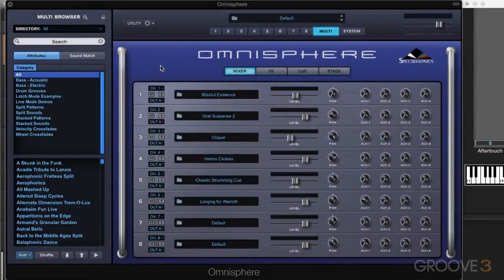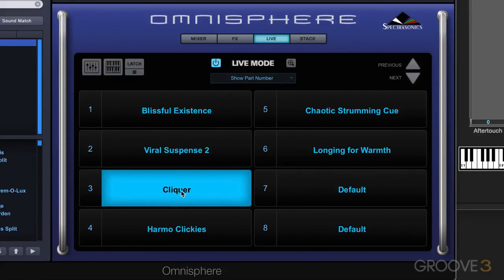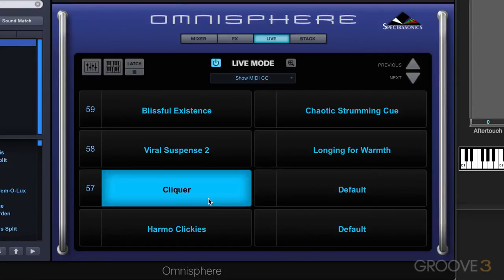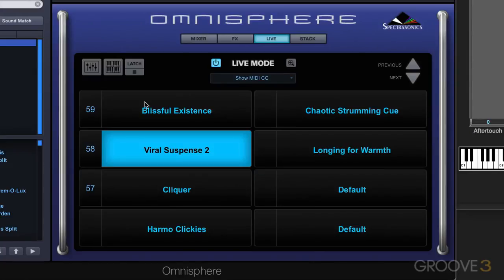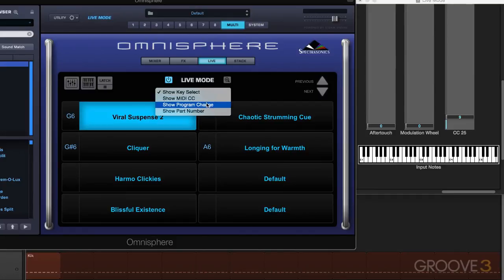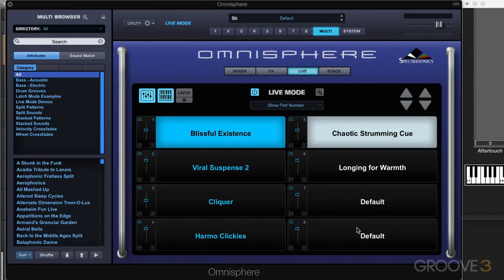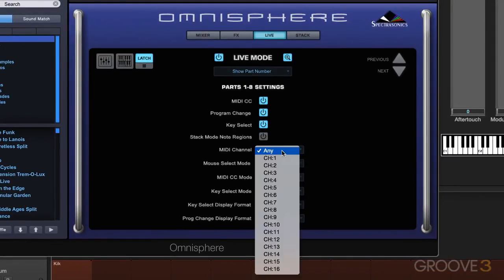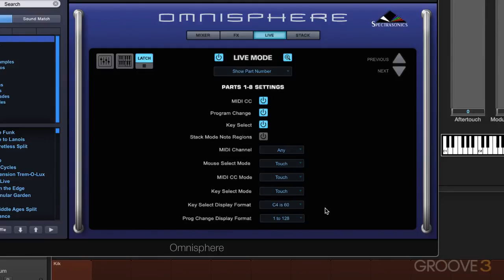43livemode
XGlite
£₱€¢$¥ And More.
*Telephone:
*Search Web Internet Google:
XGlite